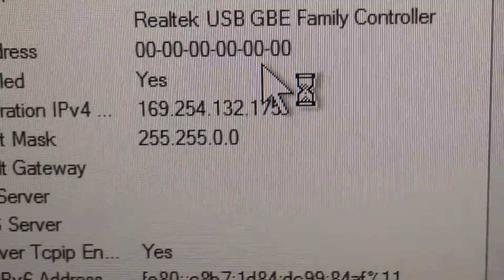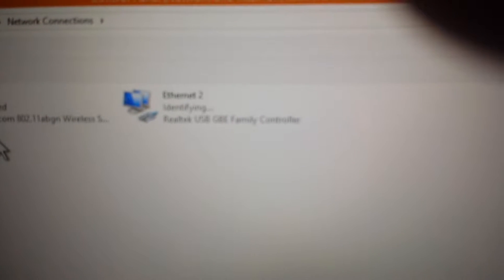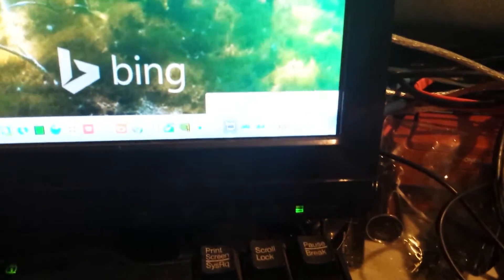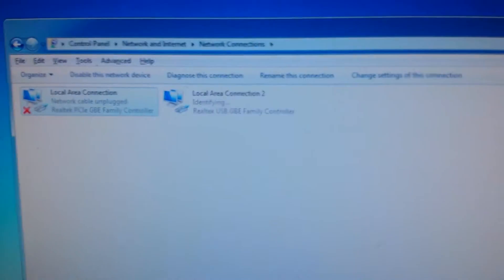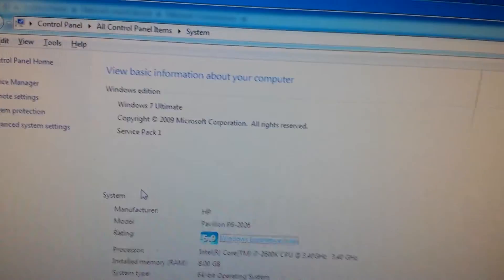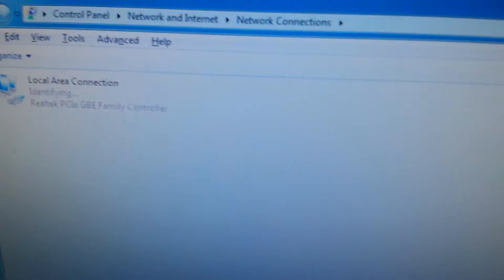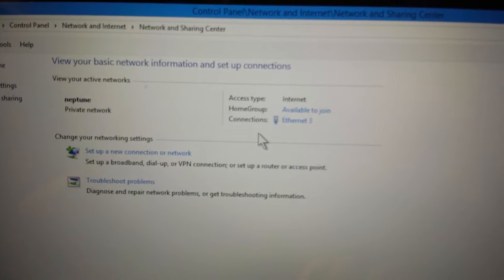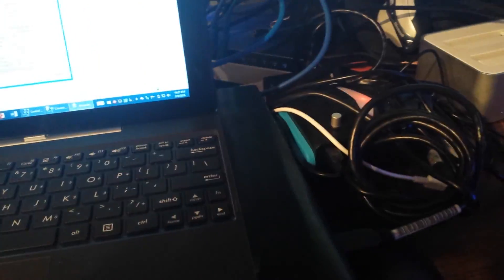Usb ethernet not working 2 of 2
Bad producy